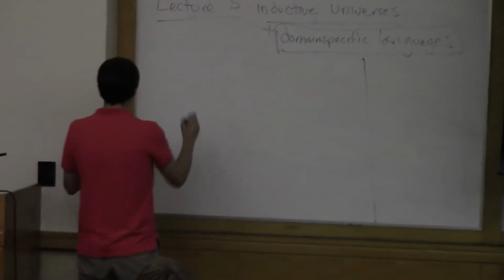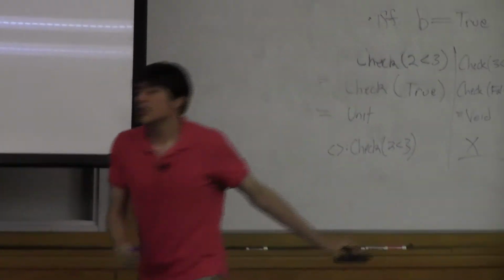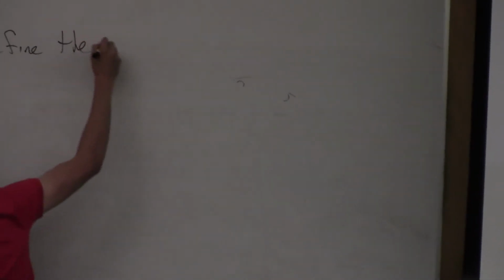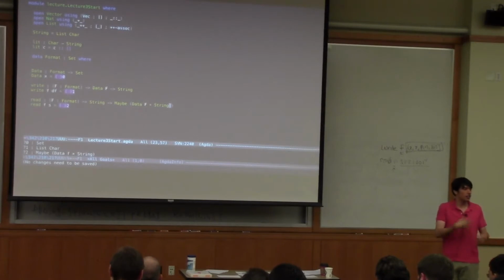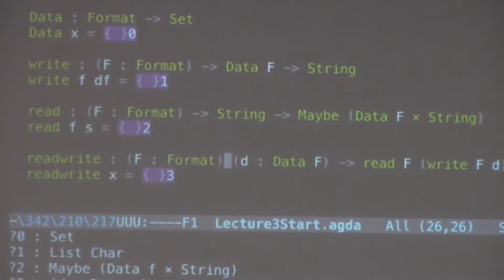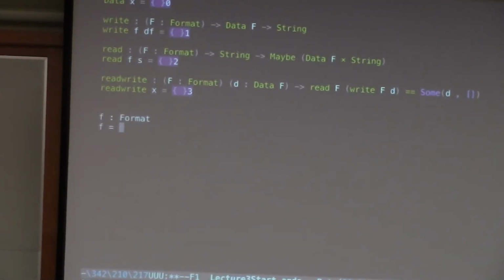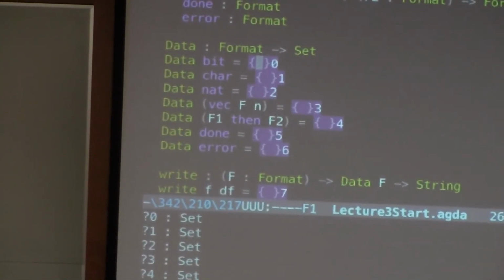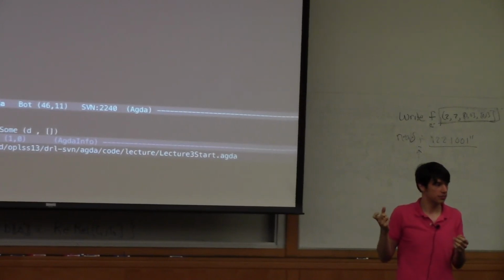Dependently-typed Programming in Agda - Dan Licata: Lecture 3-1